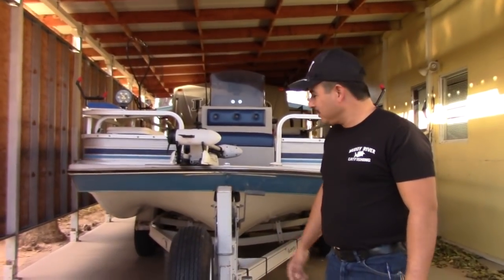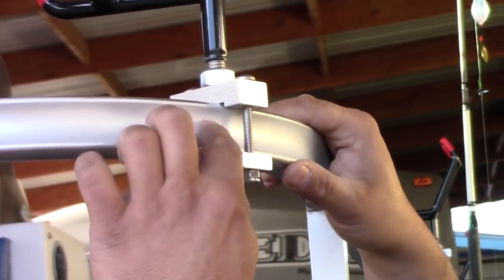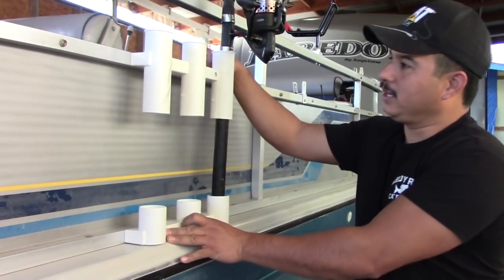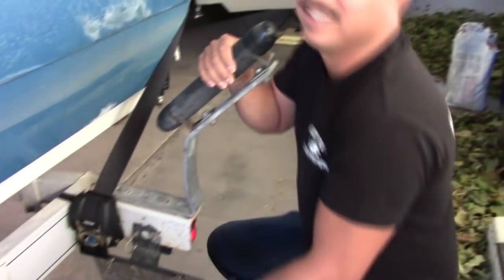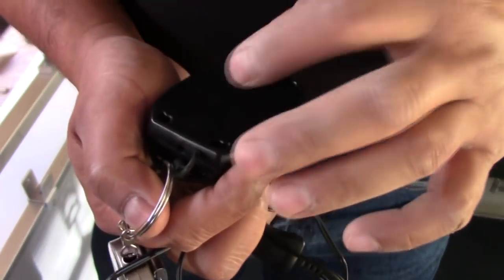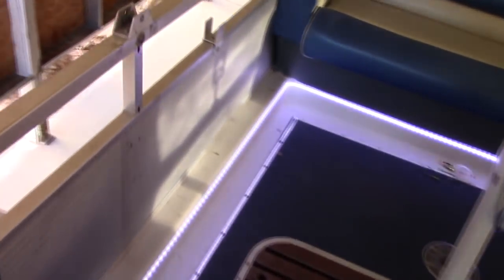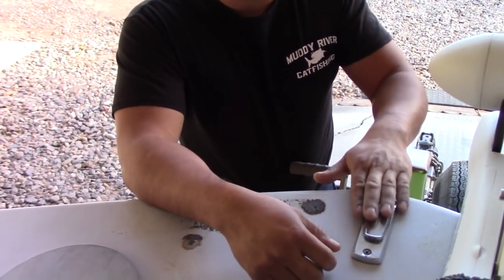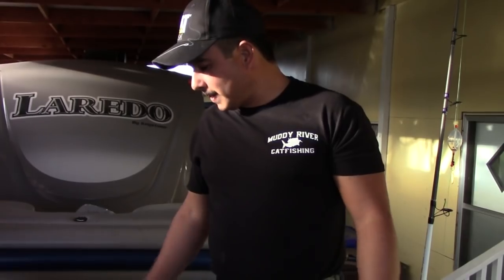My 1989 Hurricane Deck Boat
I bought this 1989 Hurricane Deck Boat the right around the time Steve Douglas came down to fish with me last spring. It's a good boat, but just like any older boat it needs a little TLC. I've been working on getting it all fixed up a little at a time. Over all she's sound and a great project boat. I have so much more room than I did in my old Nitro Bass  boat. Overall length is 19ft.
16ft deck light
Navigation lights